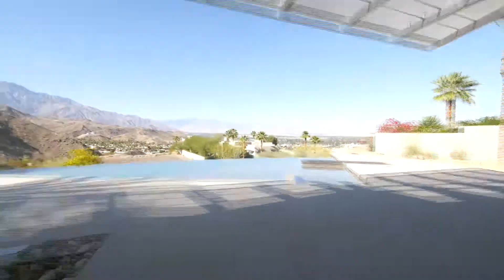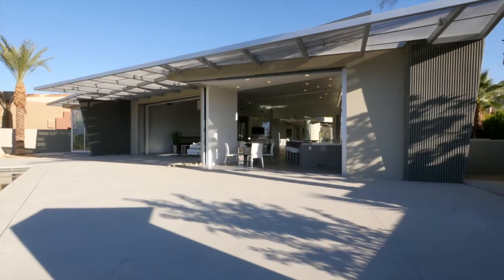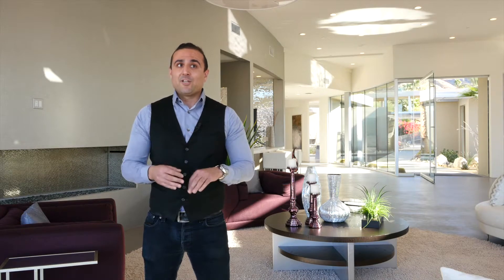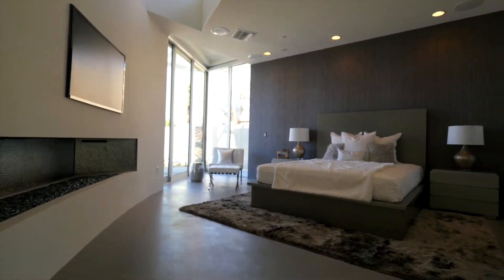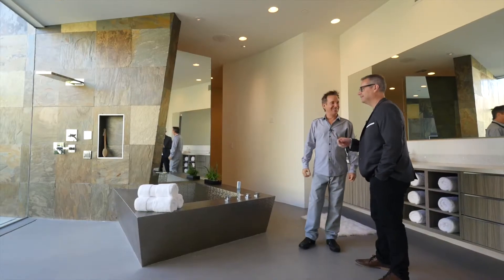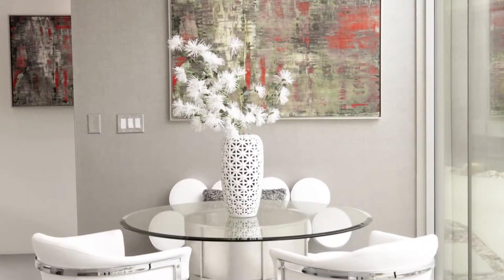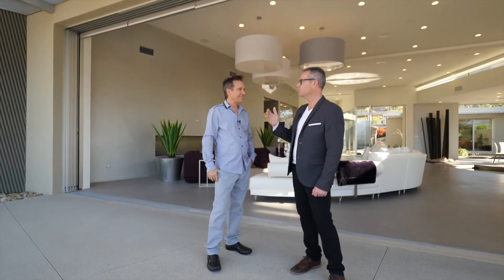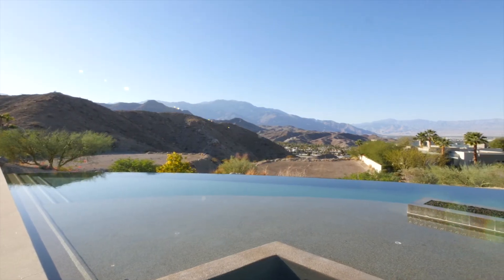Unrivaled Luxury: Stunning $4.5 Million Modern Contemporary Oasis in Rancho Mirage, California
🌟 Luxurious Living Awaits at 8 Rockcrest Drive, Rancho Mirage! 🏡✨

Indulge in the epitome of modern luxury at this breathtaking 5-bedroom, 6-bathroom masterpiece spanning 6,300 sqft.

🌆 Key Features:
✨ Vanishing walls of glass for seamless indoor-outdoor living.
🏞️ Soaring ceilings with jaw-dropping views of the valley floor.
🔥 Artistic fire and water features creating an ambiance of sophistication.
🌐 State-of-the-art automation and audio/video equipment.
🛁 Master suite with a private outdoor shower and plunge pool.
🏡 Four guest suites, including a fully-equipped guest house.
🍽️ Gourmet kitchen, dazzling wet bar, and a fabulous dining room on its own island.
🏢 Inspiring office and adjacent media room for work and play.
🌅 Outdoor living space designed for dining, lounging, movies, infinity pool relaxation, and fire pit gatherings—all with breathtaking panoramic views.

This trophy property is meticulously crafted for those who demand a showcase residence, adorned to the nines and ready to impress.

🏆 Explore the epitome of luxury living!

📍 8 Rockcrest Drive, Rancho Mirage